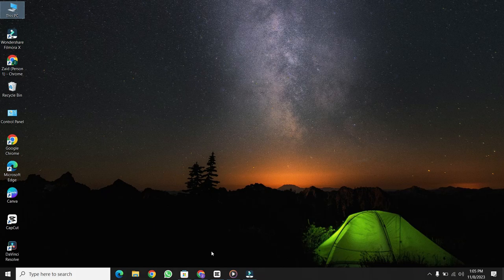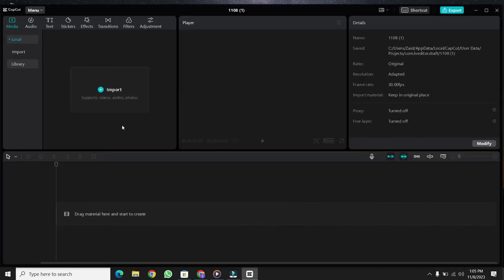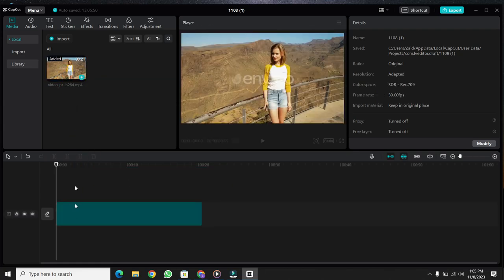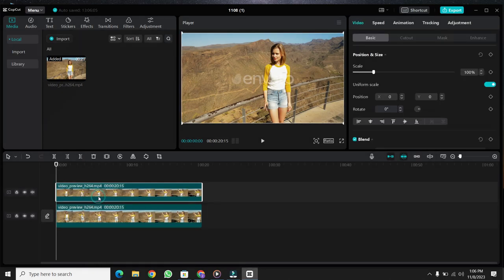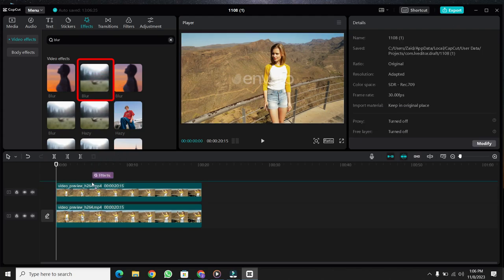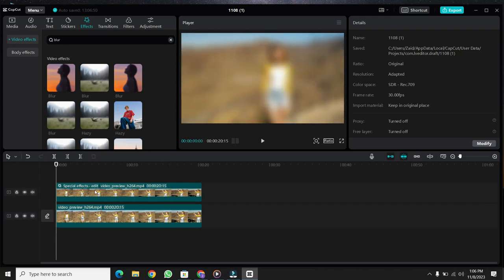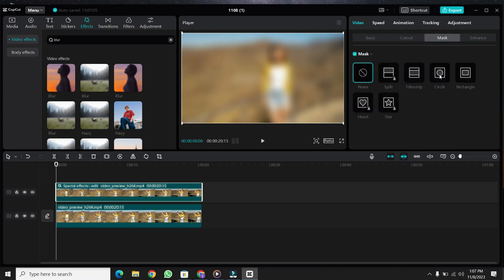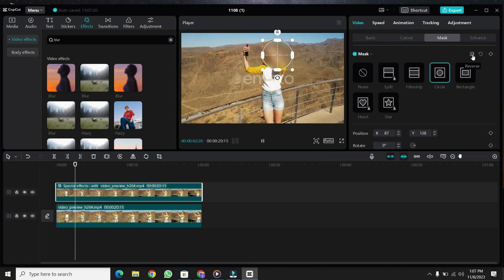How To Blur a Certain Part Of a Video In Capcut PC | Blur Some Part Of Video In Capcut PC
In video editing, adding blur to specific parts of a video can be a powerful tool for protecting privacy, focusing the viewer's attention, or simply adding a creative touch. If you're using Capcut on your PC and want to learn how to blur a certain part of your video, you're in the right place!

In this step-by-step tutorial, we'll guide you through the process of blurring a specific area of your video using Capcut:

🎬 Importing Your Video: We'll begin by showing you how to import your video into Capcut.

🔍 Selecting the Area to Blur: Learn how to precisely select the part of your video you want to blur.

✂️ Applying the Blur Effect: Discover how to apply a blur effect to the selected area.

📐 Customization Options: Capcut provides various customization options for your blurs, and we'll explore those in detail.

📤 Exporting Your Video: Once you're satisfied with the results, we'll guide you on how to export your video with the blurring effect intact.

Blurring a specific part of a video can be useful for censoring sensitive information, highlighting key details, or adding an artistic flair to your content. With Capcut on your PC and the guidance from this tutorial, you'll have the skills to achieve this editing technique with ease.